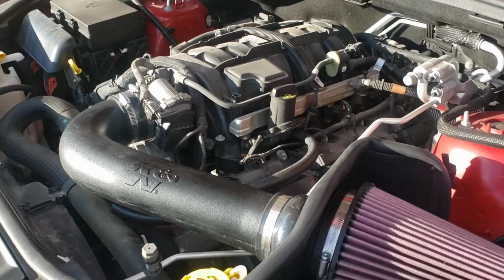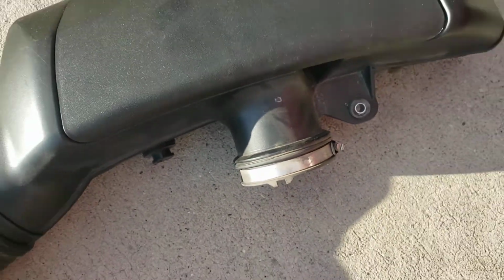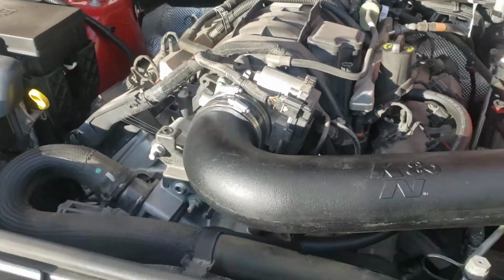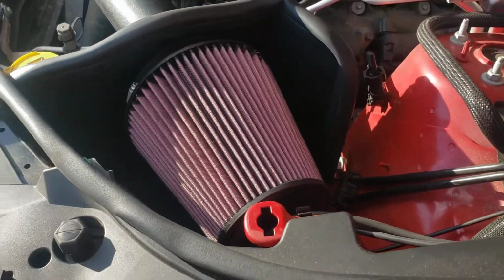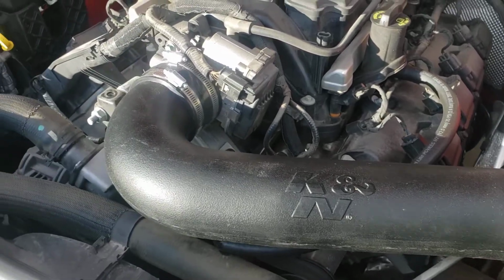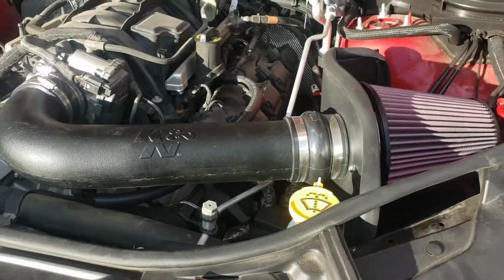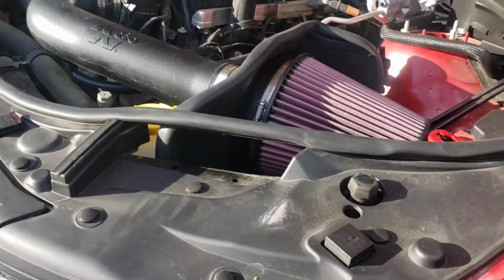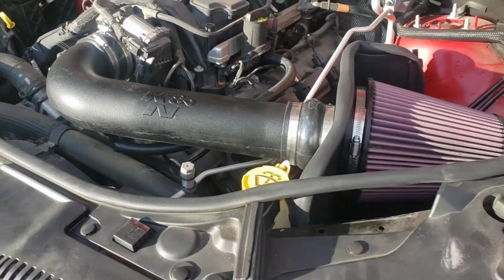2019 Dodge Durango R/T K&N Cold Air Intake Install - Fits 2011-2021 Durango, Jeep Grand Cherokee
Installation of a Cold Air Intake on 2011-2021 Dodge Durango/Jeep Grand Cherokee.

Will fit models from: 2011, 2012, 2013, 2014, 2015, 2016, 2017, 2018, 2019, 2020, 2021